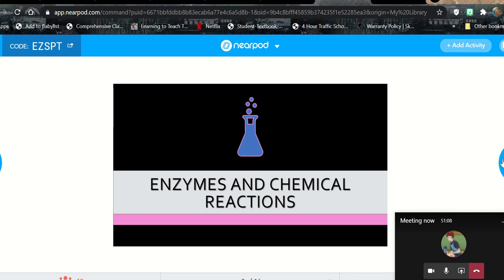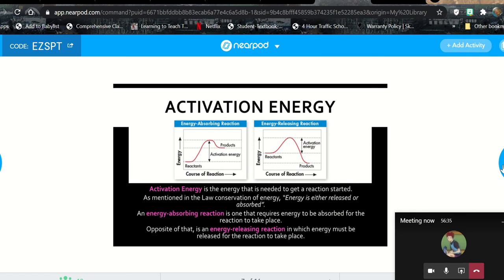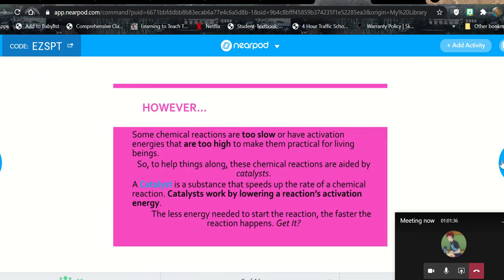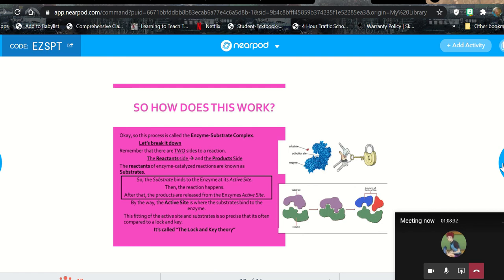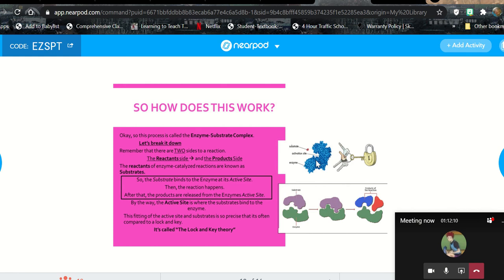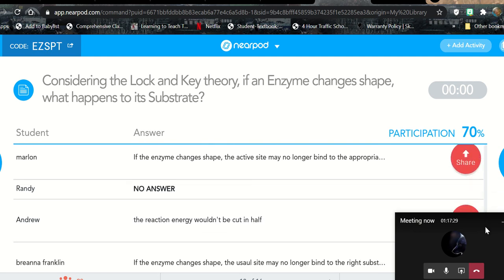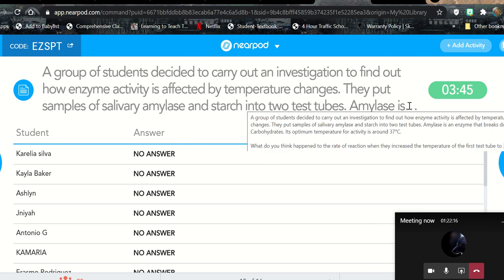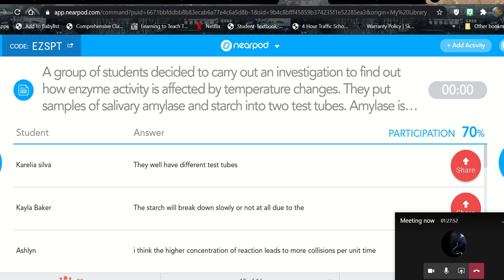Chemical Reaction and Enzyme Lecture